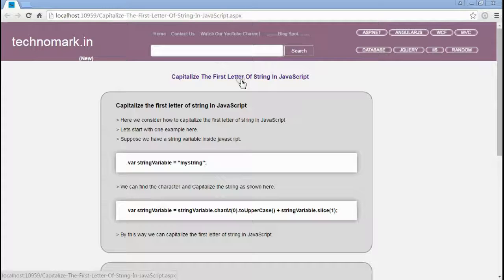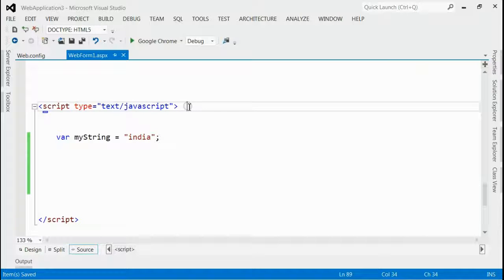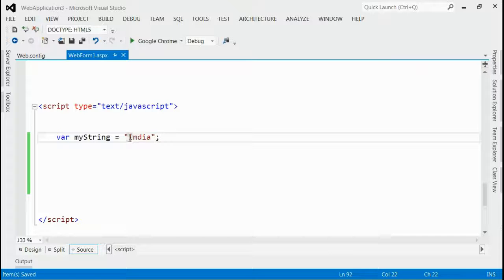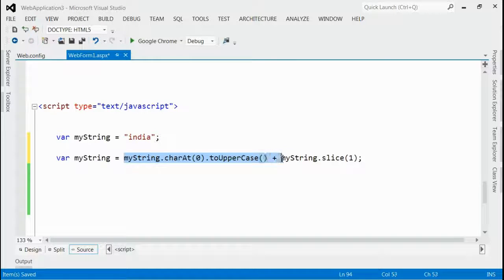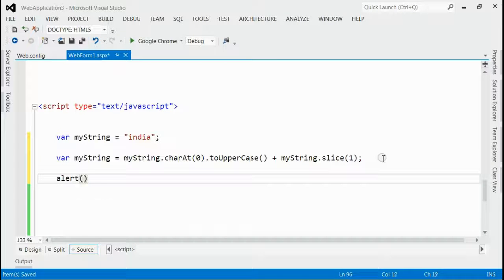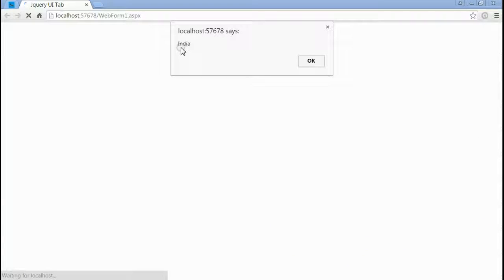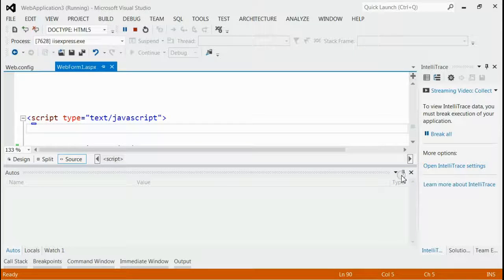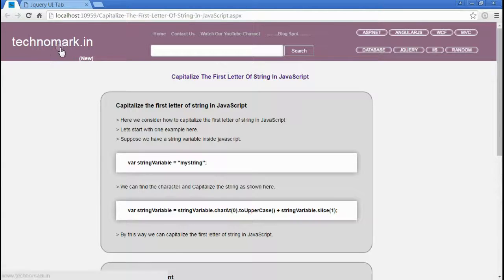Capitalize The First Letter Of String In JavaScript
for more information.

Complete steps is described in this video regarding Capitalize The First Letter Of String In JavaScript